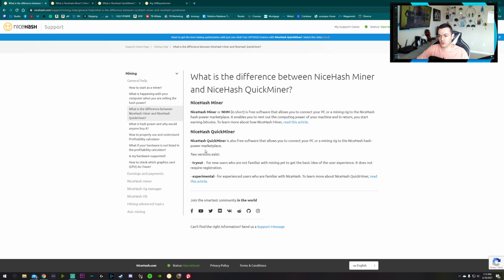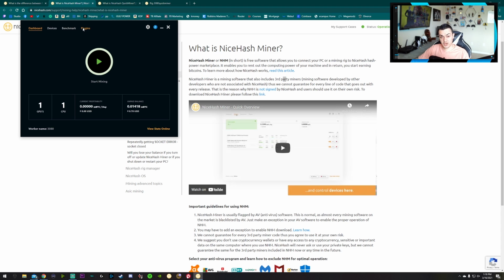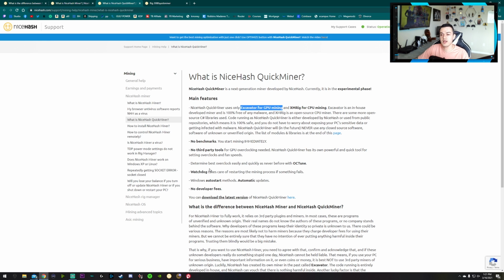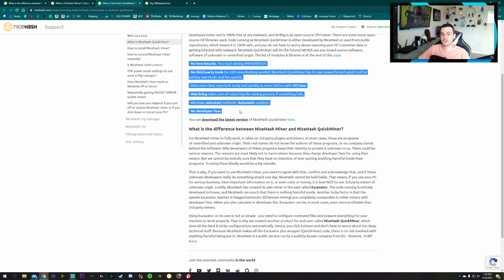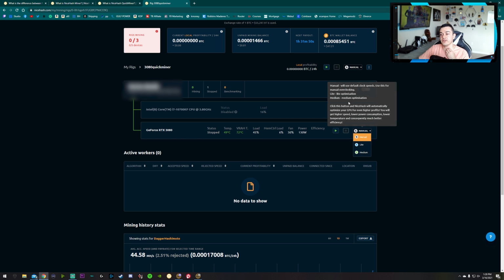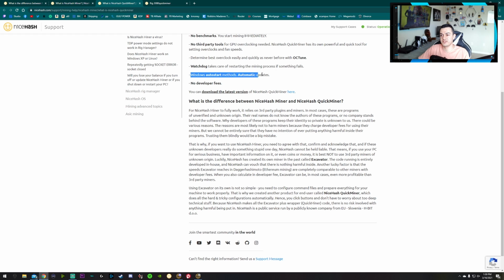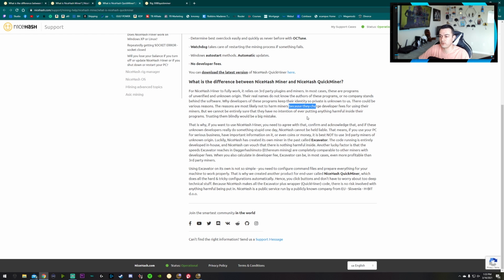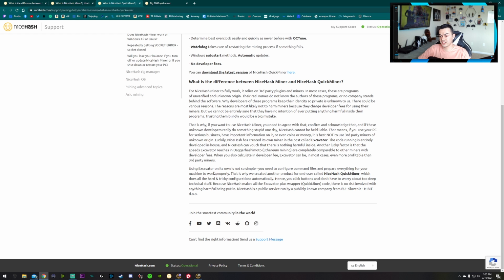Nicehash Miner Vs. Quick Miner-Which To Use in 2021 (Cryptomining Tutorial)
For NiceHash Miner to fully work, it relies on 3rd party plugins and miners. In most cases, these are programs of unverified and unknown origin. Their real names do not know the authors of these programs, or no company stands behind the software. Why developers of these programs keep their identity so private is unknown to us. There could be various reasons. The reasons are most likely not to harm miners because they charge developer fees for using their miners. But we cannot be entirely sure that they have no intention of ever putting anything harmful inside their programs. Trusting them blindly would be a big mistake.

NiceHash Mining Platform: Easiest place to mine from your gaming PC

CoinBase ($10 Free Bitcoin when you buy/sell $100 of crypto)

**My Gear**

3rd Monitor (40” TV)

Razer Viper Ultimate:

Elgato Stream Deck XL:

Elgato Key Light Air:

Elgato Ring Light: